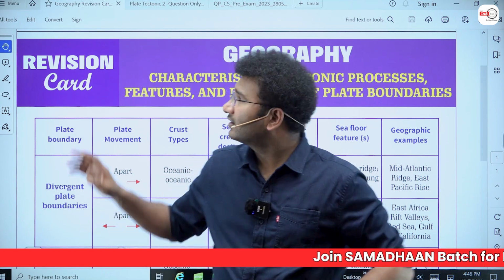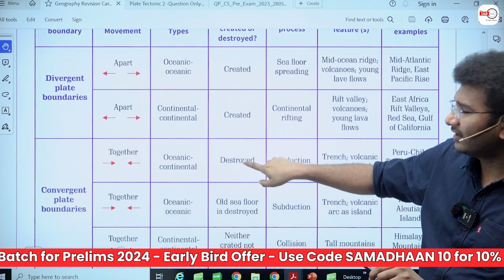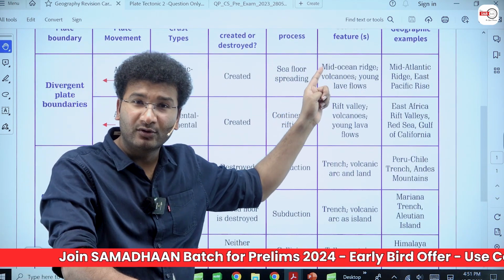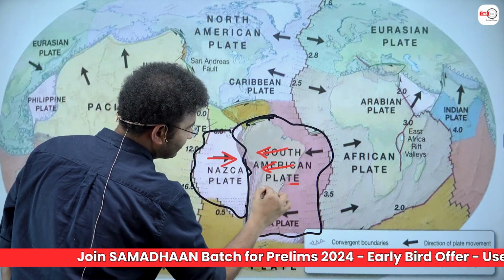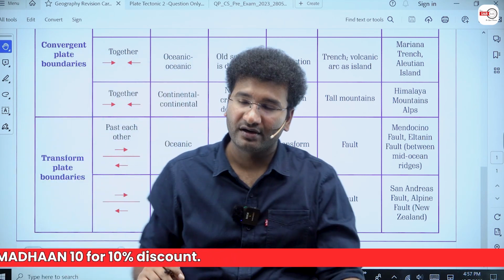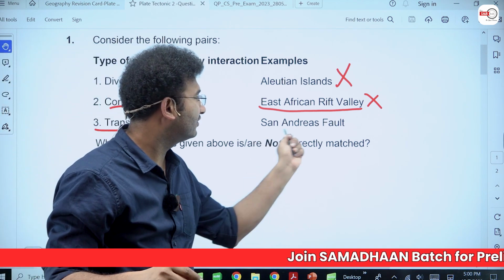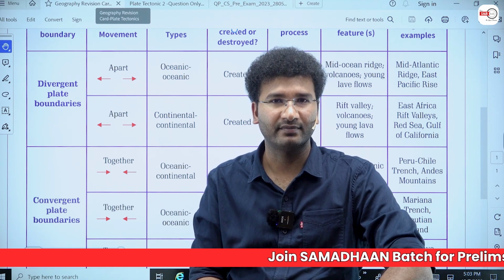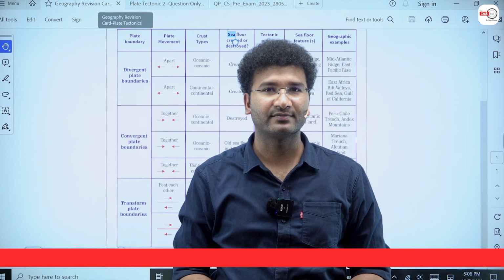Plate Tectonic Theory | Geography Revision Card | Prelims 2024 | UPSC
प्लेट टेक्टोनिक सिद्धांत | भूगोल संशोधन कार्ड | प्रीलिम्स 2024 | संघ लोक सेवा आयोग

In 1957 McKenzie and Parker suggested the plate tectonic theory.  The Plate tectonic theory was propounded in 1967 by Morgan by taking some attributes from all previous theories of geomorphology. Both conventional current theory and seafloor spreading theory paved the way for the theory of plate tectonics.The theory provides substantial and scientific evidence about the present configuration of the first order and the process of origin of every second-order relief feature. Plate tectonic theory provides a comprehensive framework for understanding the dynamic processes that shape the Earth’s surface, including the formation of continents, ocean basins, mountains, earthquakes, and volcanic activity. theory provides a comprehensive framework for understanding the dynamic processes that shape the Earth’s surface, including the formation of continents, ocean basins, mountains, earthquakes, and volcanic activity.

🔥 Prioritise and Align your prelims 2024 preparation with the High Output Themes

🔥 ‘High Output Themes’ --Focused Concept Classes 68+ Subject wise sessions covering 200+ High Priority Themes (based on their relative importance in UPSC exam)+ Expected Themes.

🔥 Practice Live PYQs + Expected Questions Tests with Faculties --Systematic Solving of all PYQs (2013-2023) at end each Session on AI Driven Testing Platform

🔥Application based Prelims Test Series to build ‘Exam Temperament’--Daily, Weekly, Sectional & Full Length Tests based on static (Conceptual/Factual) & Current Affairs on AI Platform

🔥Focused Current Affairs --20+ Sessions Covering 24 months Subject wise Current Affairs + Practice Tests

🔥Dedicated CSAT Sessions  --50+ Sessions with PYQ discussions & Practice Tests (Sectional & Full Length)

🔥High Impact Strategy Workshops by Experts & Toppers--Master Strategizing the Art of Scoring 100+ with MK Sir & Team of Experts

🔥Mentorship by UPSC CSE Toppers--7. Mentorship by UPSC CSE Toppers

🔥Quick Revision & Value Add Handouts with ‘Revision Cards’Subject & Theme Wise (Static, Current, Govt. Schemes, Indices, International Organisations etc.)